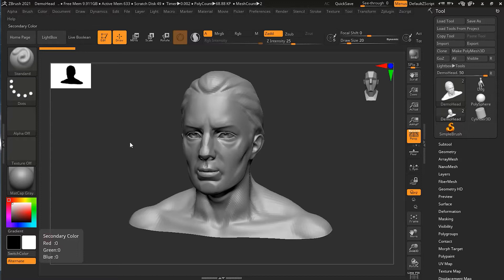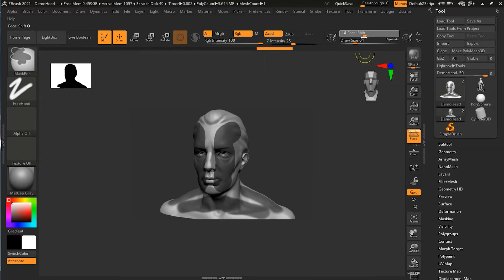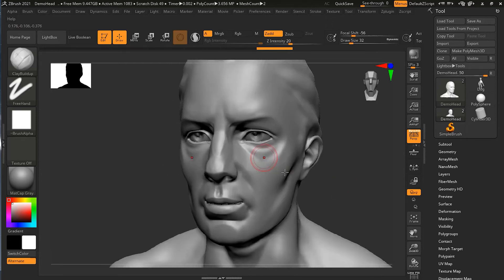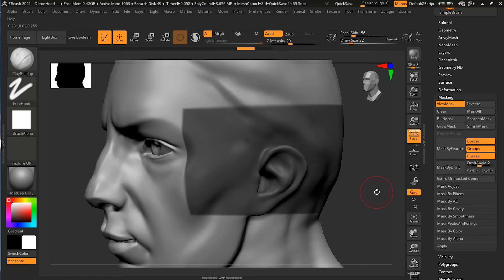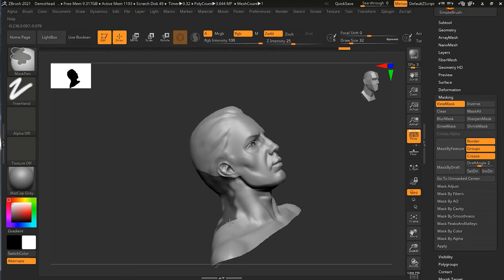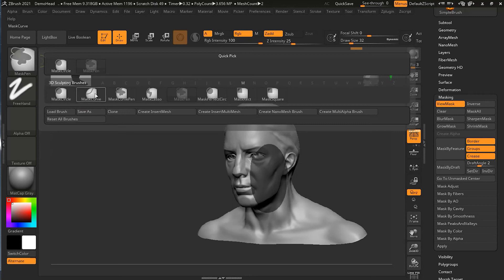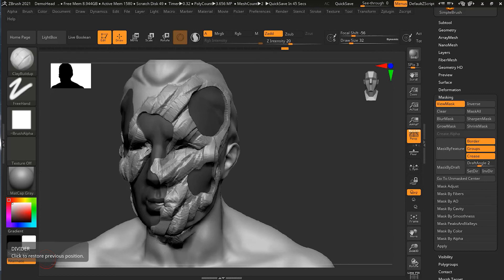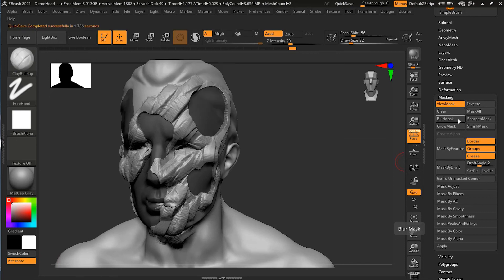How to Work With Masks in Zbrush? | Lesson 2 | Chapter 6 | Zbrush 2021 Essentials Training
There are times when you want to make a part of your model protected, so that it won't be affected by any sculpting or editing. This is often done with masking, it's one of the most commonly used features in ZBrush. So let's dive in.